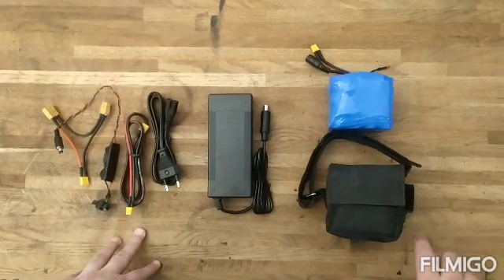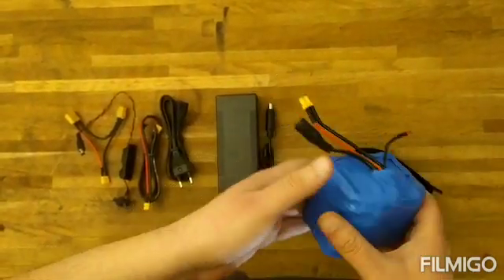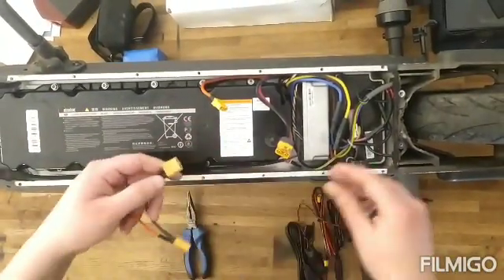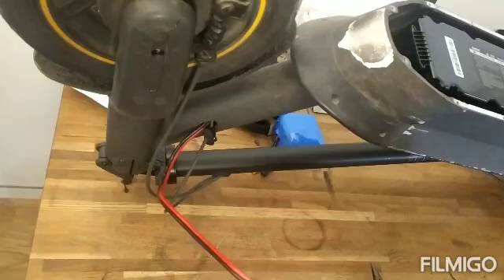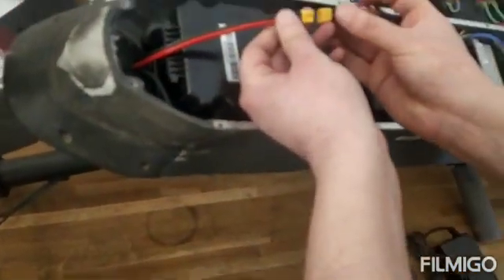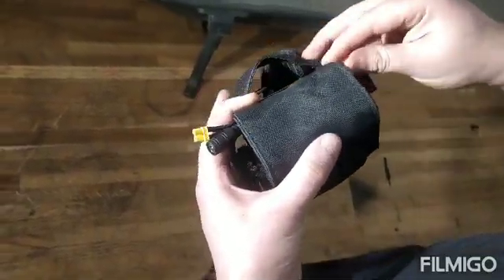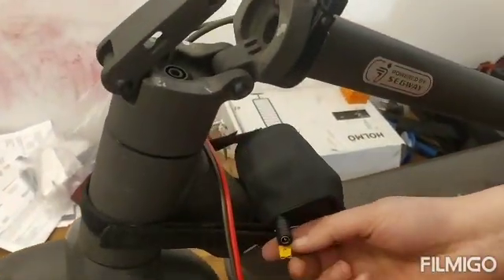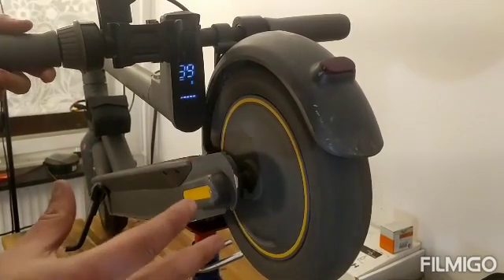Ninebot Max G30 speed boost kit (12.6v)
The Ninebot G30 speed boost kit (12.6v) will increase your Ninebot Max G30 e-scooter top speed by +6 km/h. So the speed boost effect will be as the following for each motor type:
– Gen1 motor the top speed will be 35-40 km/h.

– Gen2 motor the top speed will be 40-45 km/h.

The kit package includes the following:
– 12.6v 14Ah battery
– Waterproof mini bag
– Battery series cable connector
– Battery extension cable

– 12.6v 3Ah charger